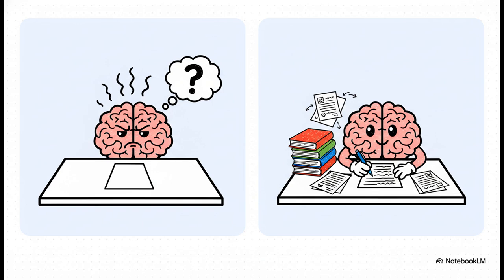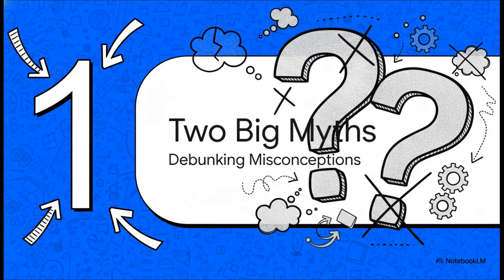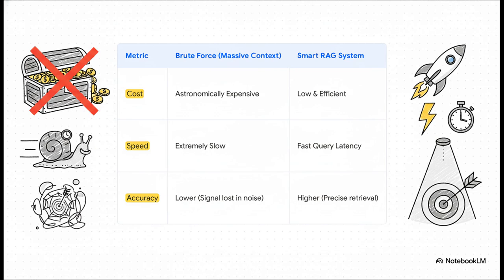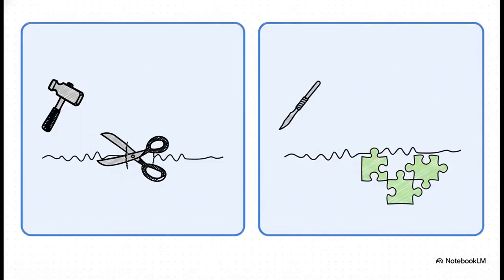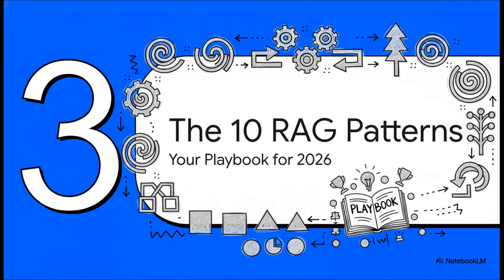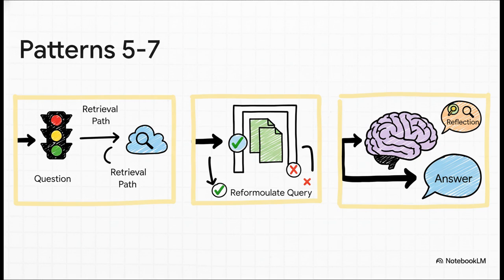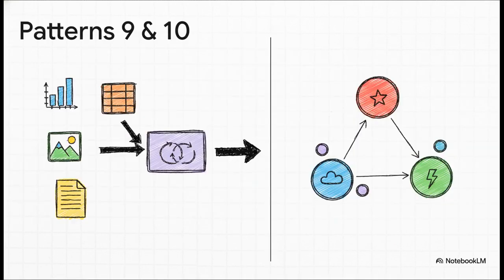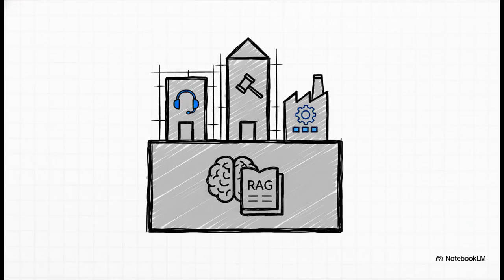RAG Explained in 12 Minutes: Architecture, Myths & 10 Patterns for 2026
If you are wondering what Retrieval-Augmented Generation (RAG) is and why it's everywhere, this complete, no-fluff deep dive is for you
. In this video, we explain the core architecture of RAG and why it acts like an open-book exam for Large Language Models (LLMs), allowing them to ground their answers in your company's actual data rather than making things up
We bust the two biggest myths in AI right now: the false narrative that RAG is dead, and the misconception that massive context windows make retrieval unnecessary
. In reality, stuffing millions of tokens into a prompt is slow, incredibly expensive, and actually reduces model accuracy by burying the signal in irrelevant noise
You will also learn the crucial moving parts under the hood
. We explore advanced ingestion techniques like semantic and hierarchical chunking, the best embedding models for 2026, and what to look for when choosing vector databases like Pinecone, Milvus, or Chroma DB
About the Host: I'm Aishwarya Srinivasan, a data scientist with 10 years of machine learning experience at Microsoft, Google, and IBM
. I am the most followed Indian woman in AI, and I am sharing everything I know to help you build production-ready systems
Resources & Links: You can find all the additional reading resources mentioned in the video below
. If you are serious about building agentic AI systems, join my co-founder Arvind Naran Murthy and me at the Gen Academy for our technical, hands-on "Mastering Agentic AI" bootcamp